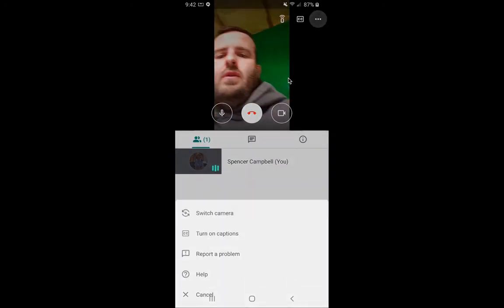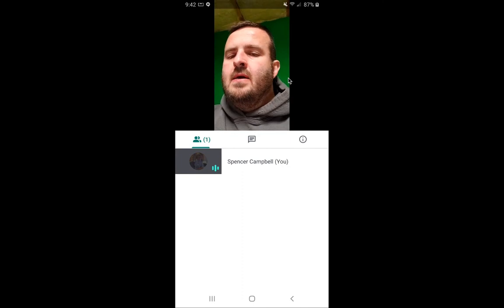Google Meet for Android Phones Tutorial (2020)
A short tutorial on how to use Google Meet on your Android device. Thanks Mr. Campbell Thanks for stopping by, I hope you found value in this tutorial.